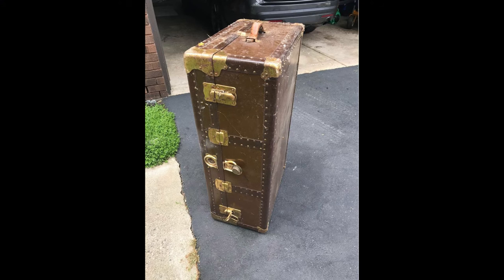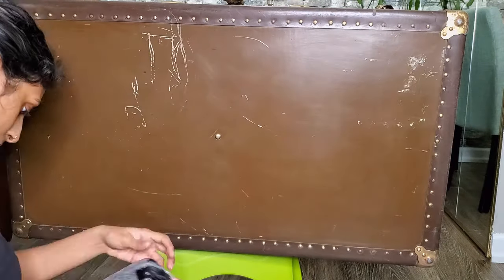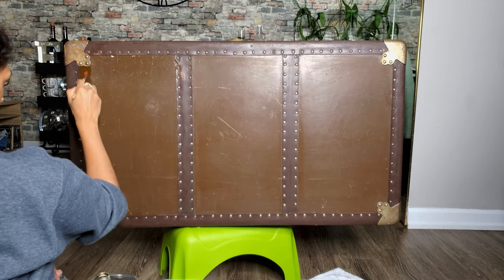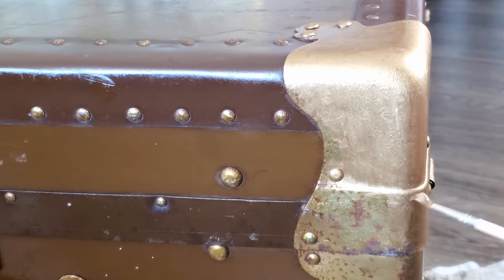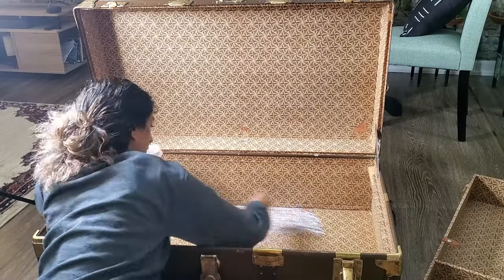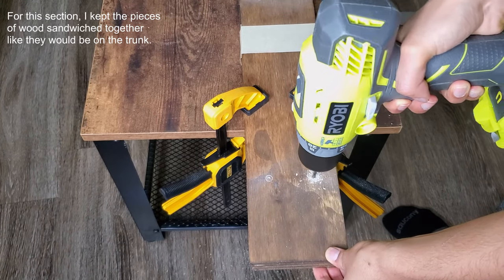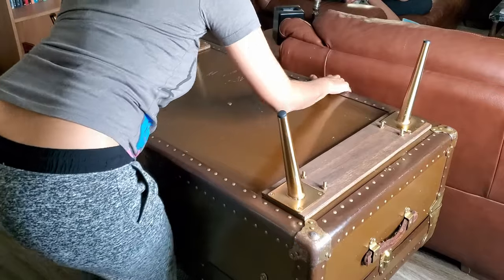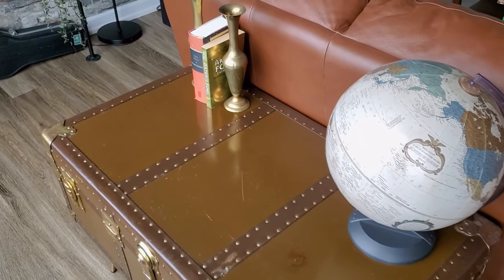DIY Restoration- Vintage Trunk Coffee Table Makeover | Eshi Jay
Hey guys!

I am nowhere near a professional, but I wanted to try my hand at a vintage trunk restoration, and turn it into a coffee table at the same time. Trial and error is a DIY-er's best friend, and so is perseverance!

I want to thank you for the love I've received on my DIYs. It truly motivates me to keep going, and I am grateful for you. :)

-Eshi

PRODUCTS USED:
TSP cleaner

CLR rust remover

Steel Wool rust remover

Tung Oil finish

Rust-Oleum gold spray paint

Mod Podge

Wood Stain

Gold furniture legs

Paste Finishing Wax